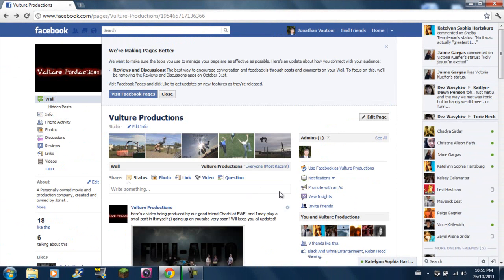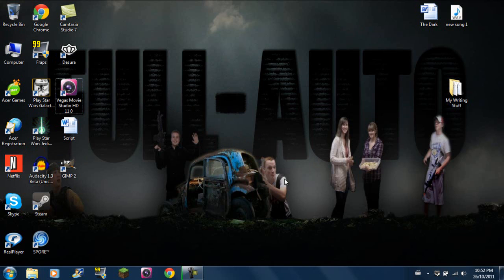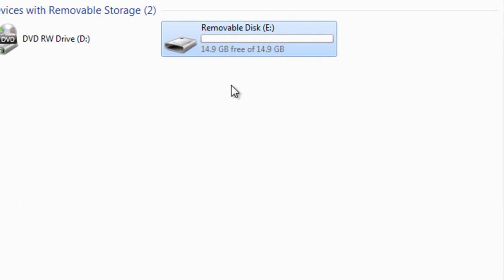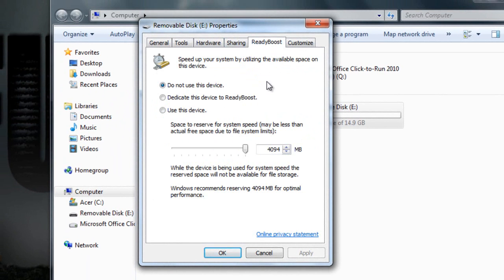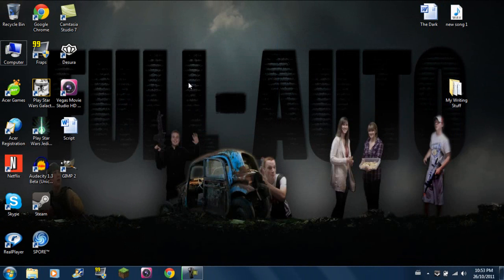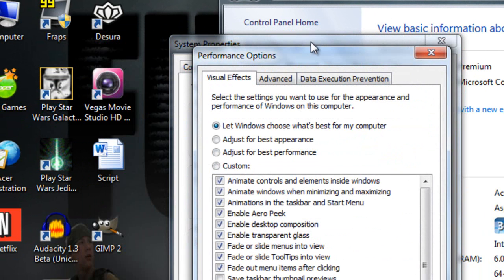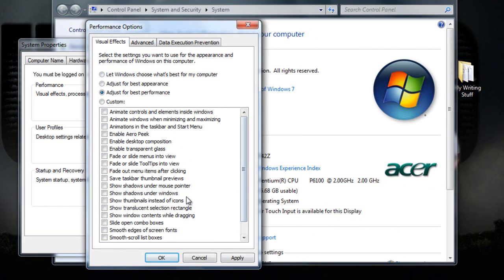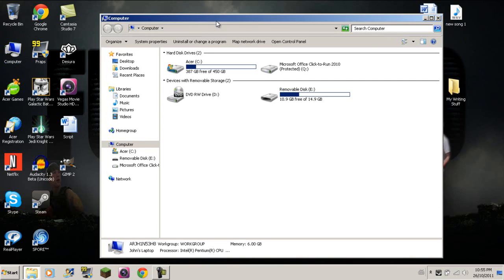How to make your computer run faster. (For gaming, and other purposes)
Just a quick tutorial to teach a few methods on how to make your computer run faster! Enjoy!

~John